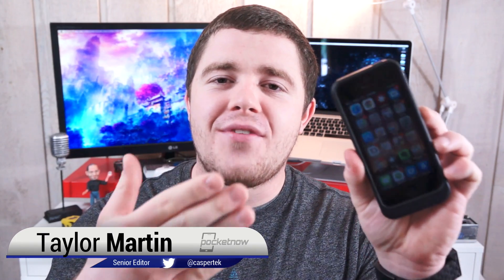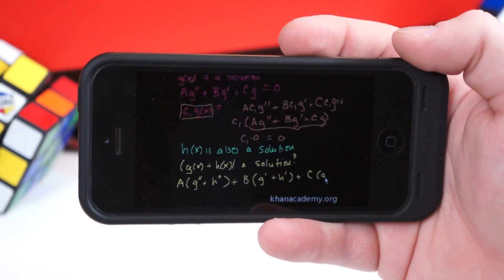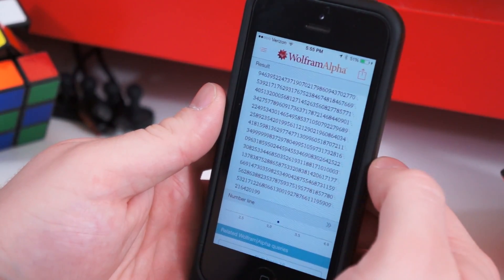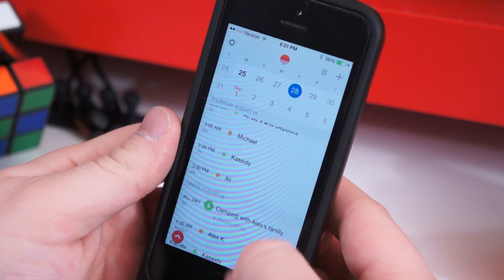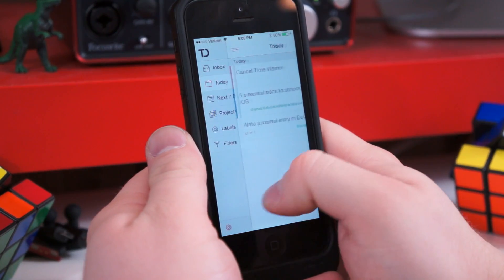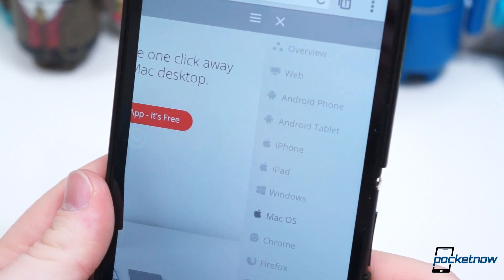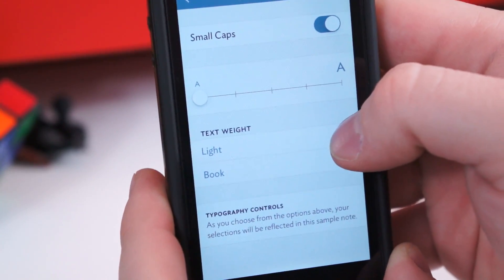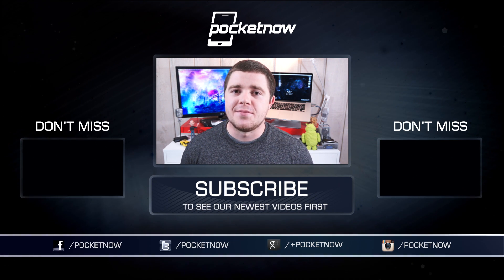Five Essential Back to School Apps for iOS | Pocketnow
Heading back to school in a few weeks? Already back in school? These five iOS apps are sure to help your school year easier!